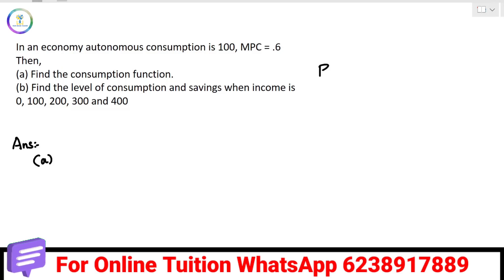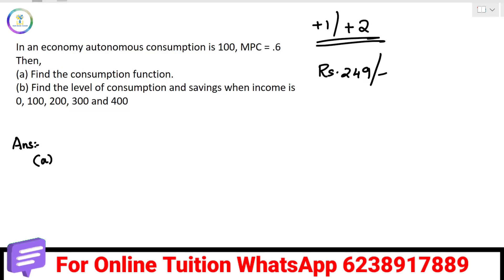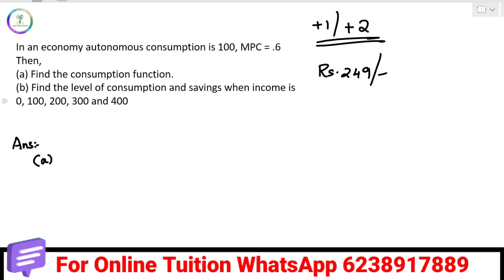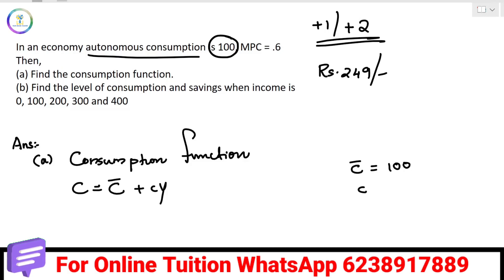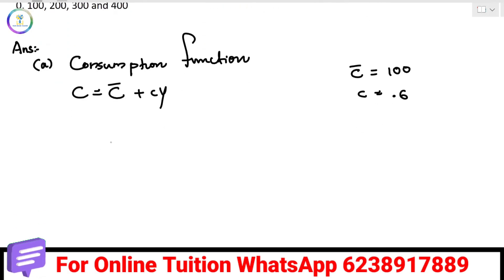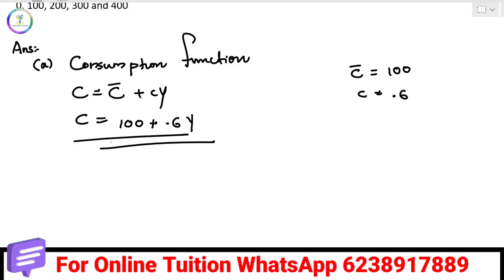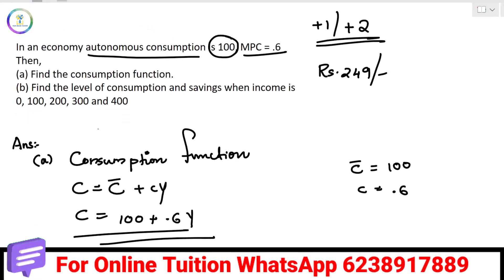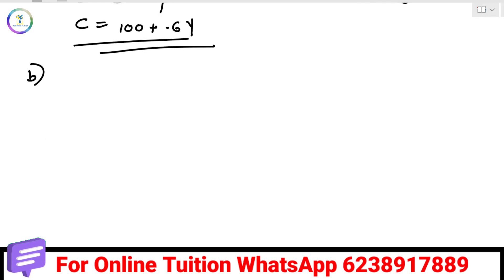SURE PROBLEM!Consumption Function|Income determination|Macro Economics|Sure Question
SURE PROBLEM!Consumption Function|Income determination|Macro Economics|Sure Question, A+, Full Mark, Plus two